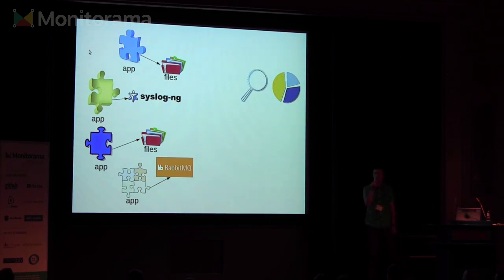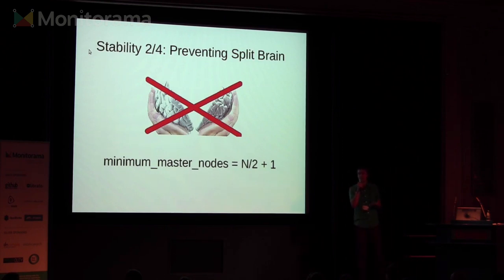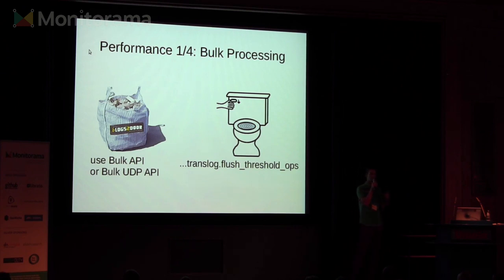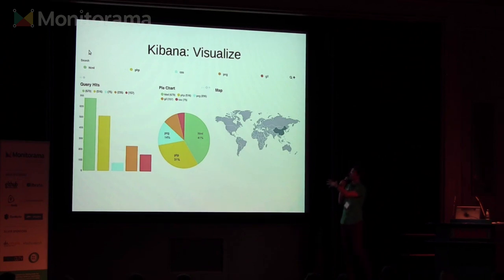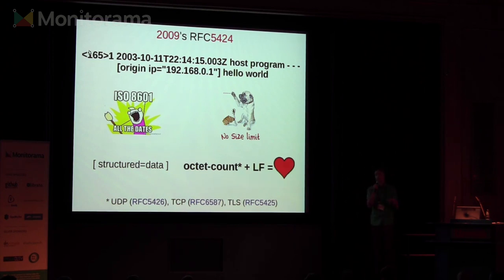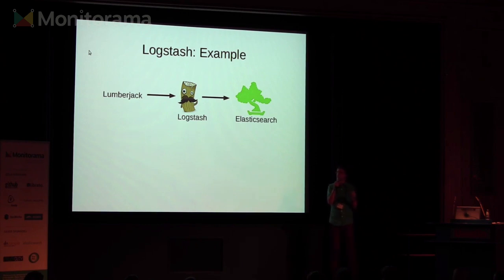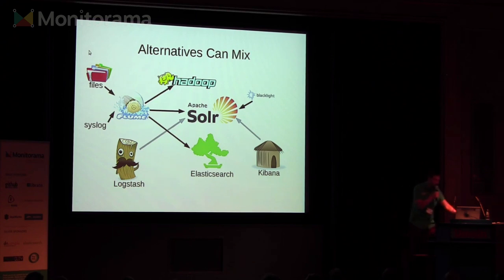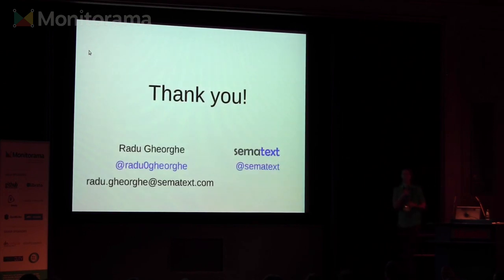Monitorama EU 2013 - On Centralizing Logs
Radu Gheorghe's session from Monitorama EU 2013.